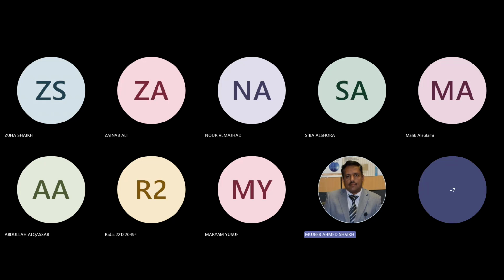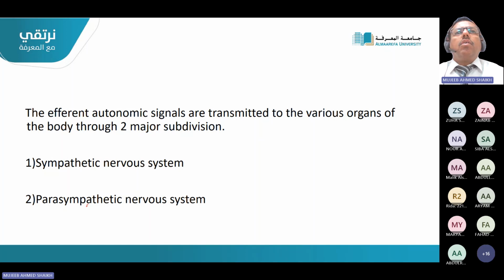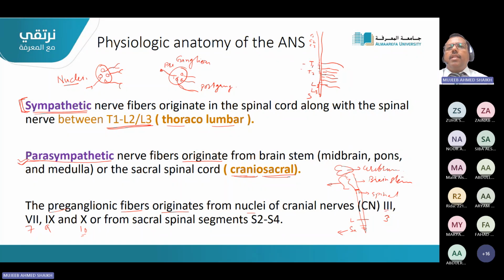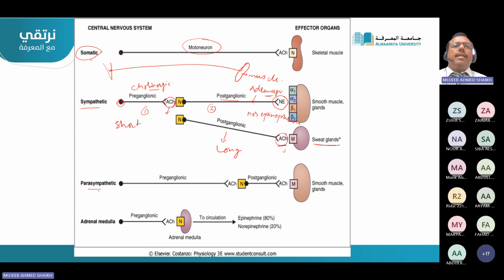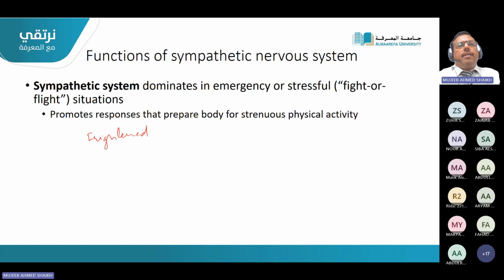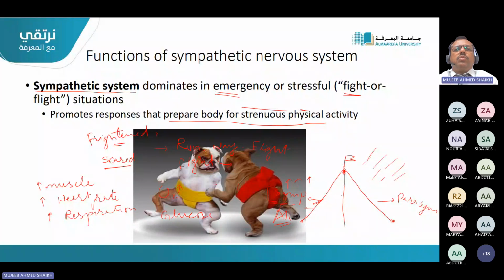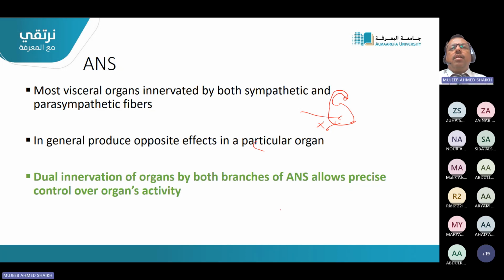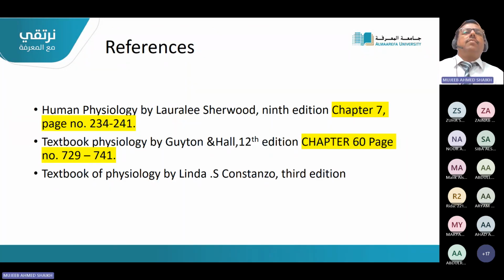Autonomic Nervous System ANS I